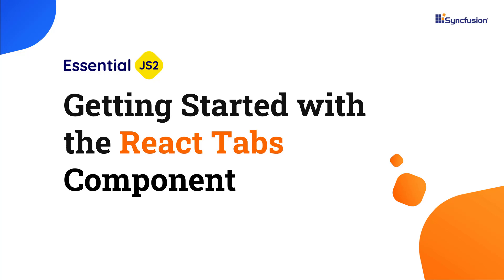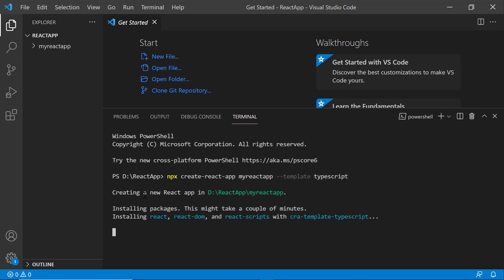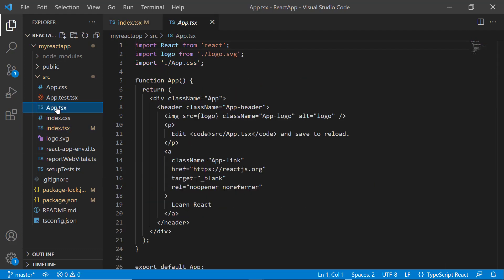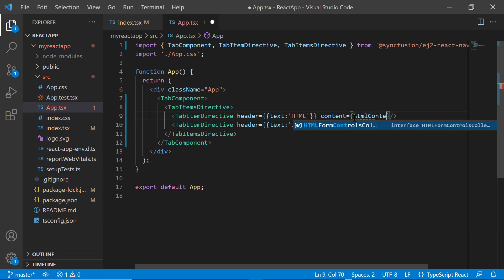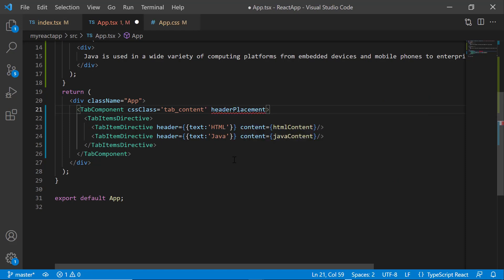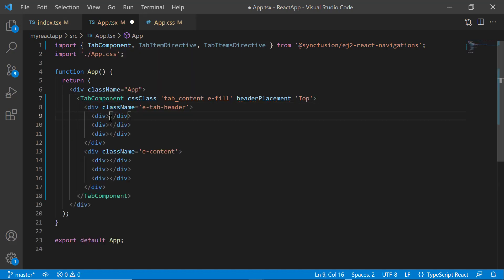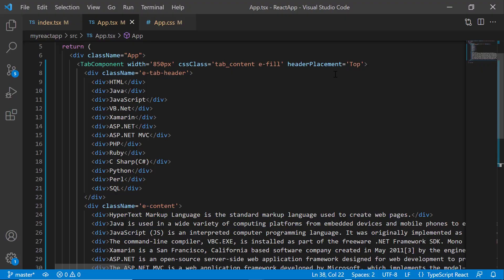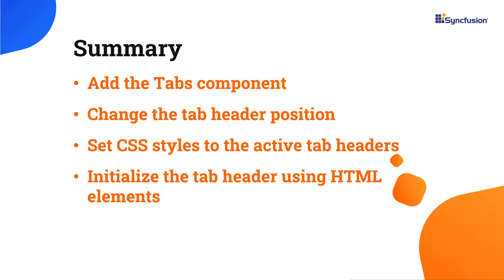Getting Started with the React Tabs Component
Learn how to create and configure the Syncfusion React Tabs component in a React application using Visual Studio Code. The React Tabs component is a content panel showing multiple categories of content in a compact space, organized into tabs.

In this video, you will learn how to configure the tabs component in a React app. You will see how to change the tab header position and set styles to the active tab header. Finally, you will learn how to initialize the tab component using HTML elements.

The React Tabs component is a simple user interface (tabs UI) for organizing related content and occupying a compact space. The tabs are aligned horizontally, and each tab is associated with its header. One of the tabs must always be selected and visible. The Tabs component has a rich set of features such as animation, orientation, templating, header styles, a close button for each tab, a scrollbar or pop-up when there are many tabs, JSON support, and more.

The Tabs component provides a clean and organized way to present multiple sections of content. Users can easily switch between different tabs to view different information. The React Tabs component allows users to drag and drop tabs to easily re-prioritize the tab item order. Also, it allows adding tabs dynamically from an external source such as a ListView, TreeView, etc.

The React Tabs component manages additional tabs efficiently using scrollable tabs when there are a greater number of tabs than can be shown. The pop-up mode is another type of overflow mode in which a pop-up holds the additional tabs when there are a greater number of tabs than can be shown. You can view the out-of-sight tabs by exploring the pop-up mode. You can nest one tab within another tab to design a complex layout.

It’s easy to integrate other React components as content of the tab’s pane. The React Tabs component can also be integrated with other components such as Dialog and Card.

BOOKMARK DETAILS
[00:00] Introduction
[00:47] Create a React application
[01:24] Add the Tabs component
[04:33] Change the tab header position
[05:01] Set CSS styles to the active tab header
[05:30] Initialize the tab using HTML elements
[06:17] Change overflow mode